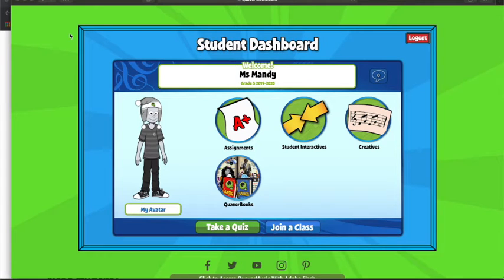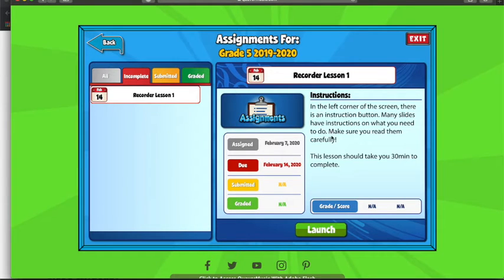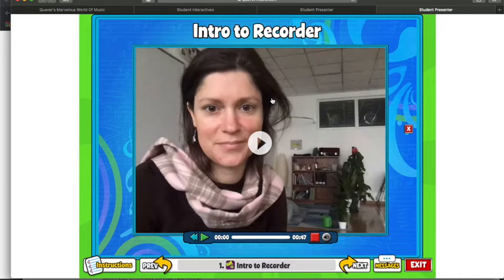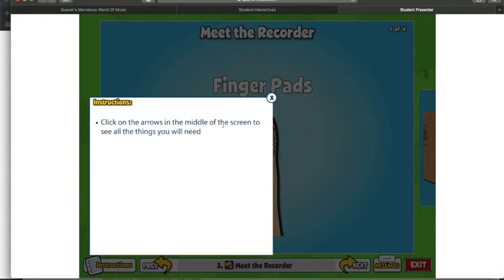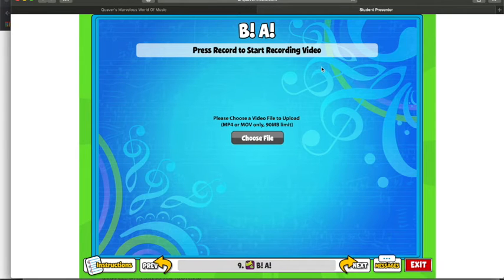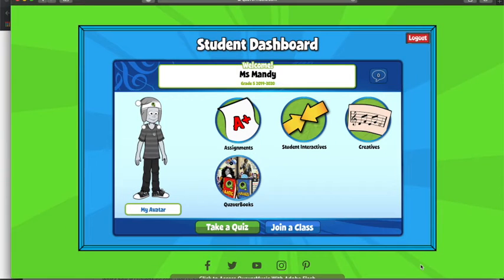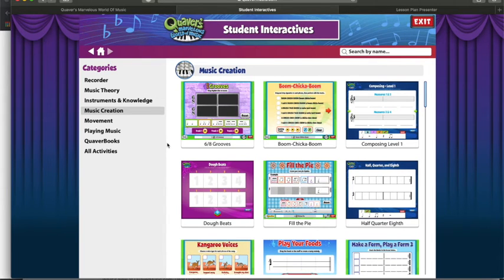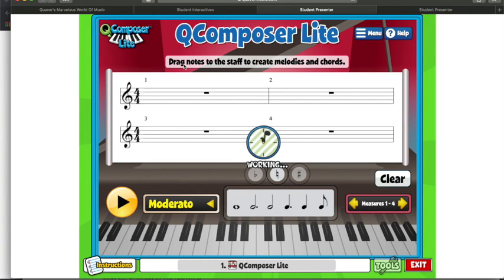How to use Quaver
For the students at SIBS